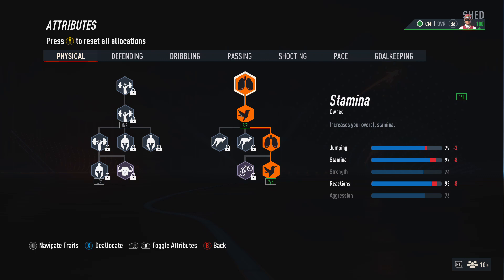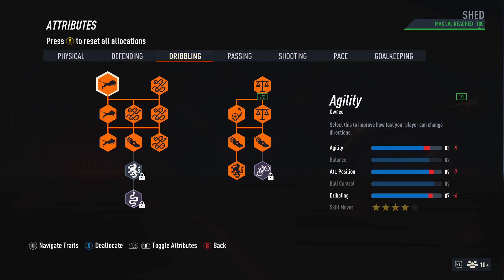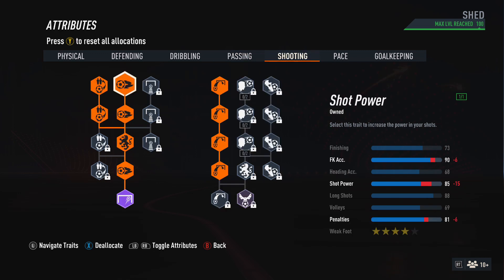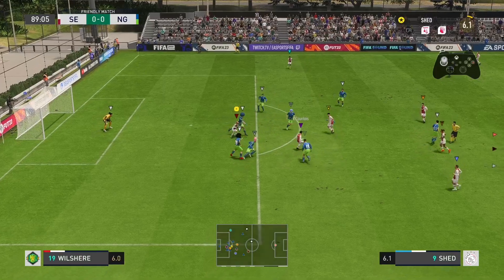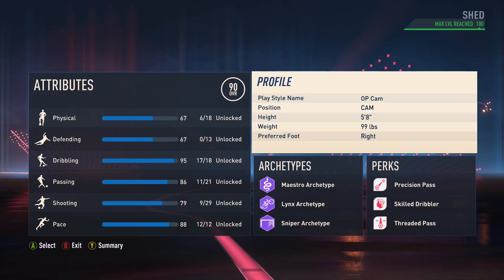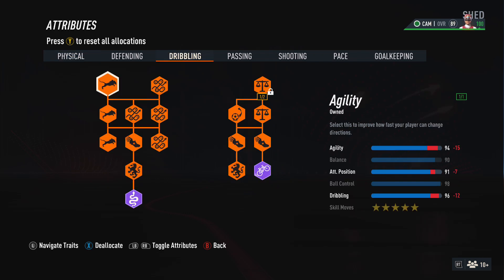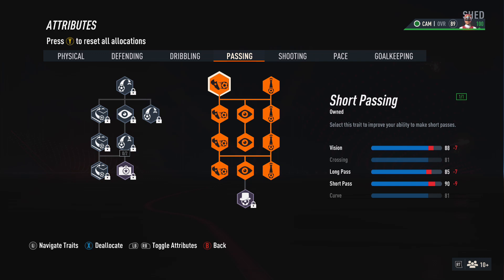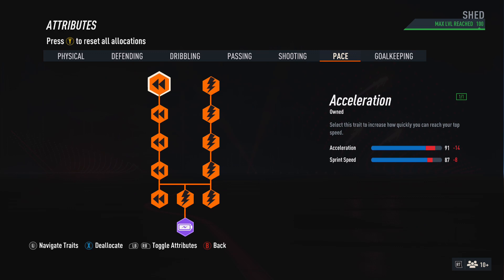This Is Best Cam and CM Build On FIFA 23 Pro Clubs